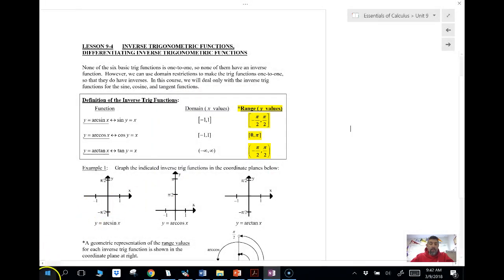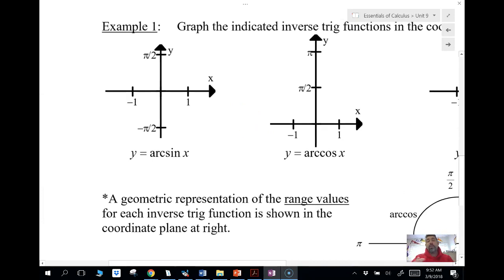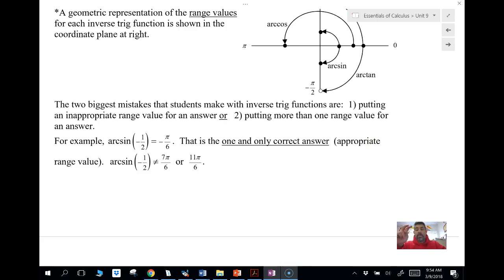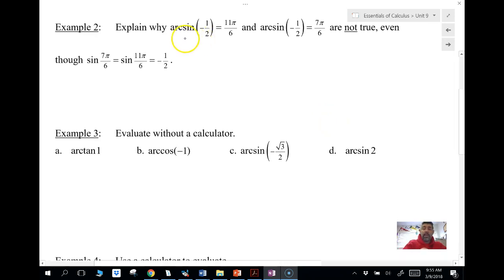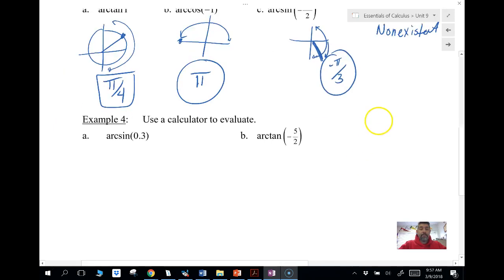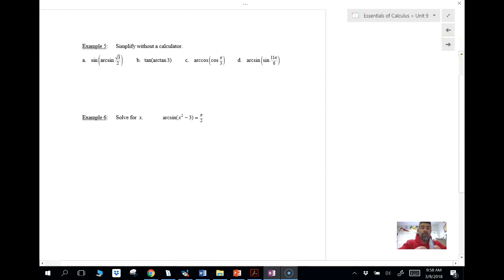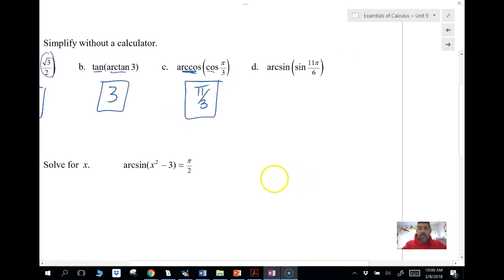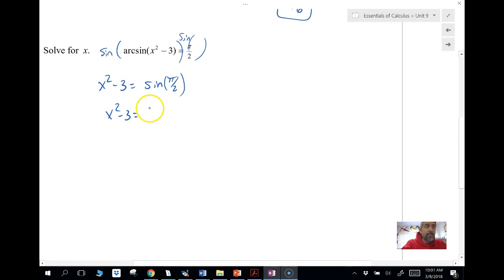AB Calc 9-4A: Review of Inverse Trig Functions